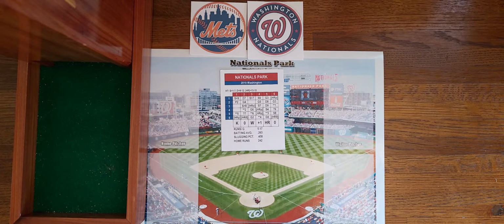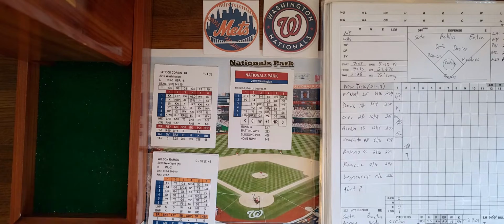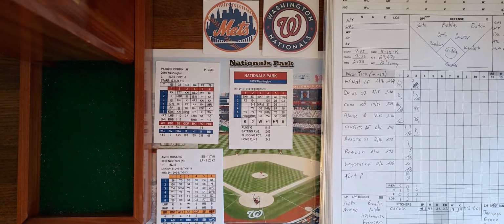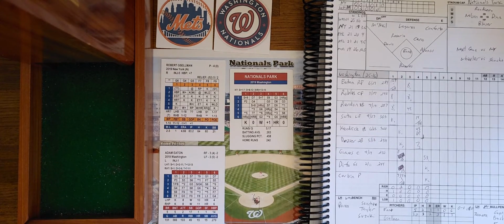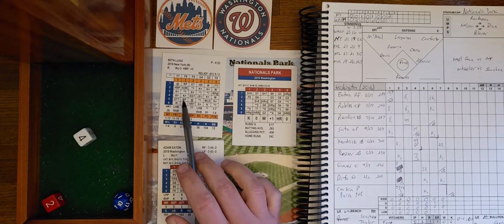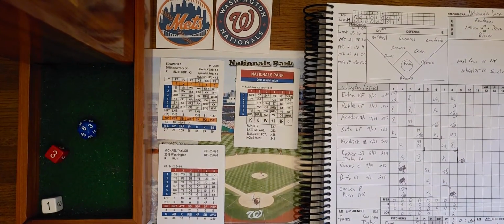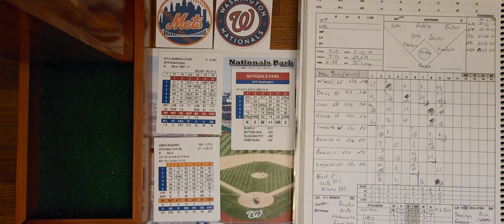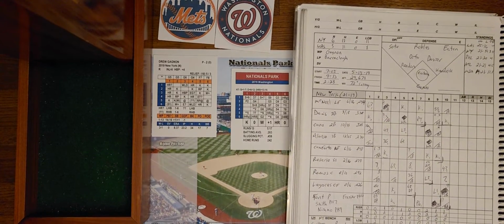2019 Washington Nationals replay Game # 42 vs Mets